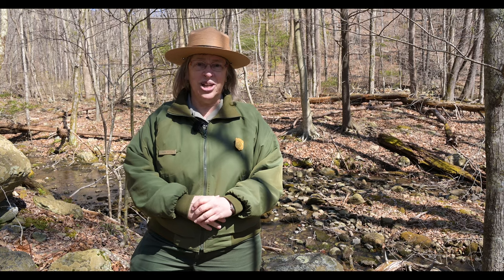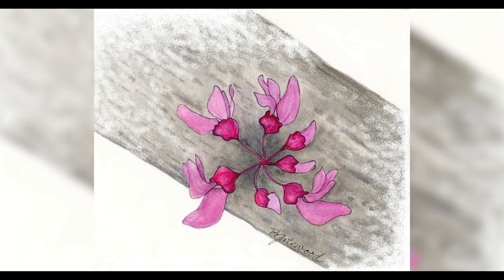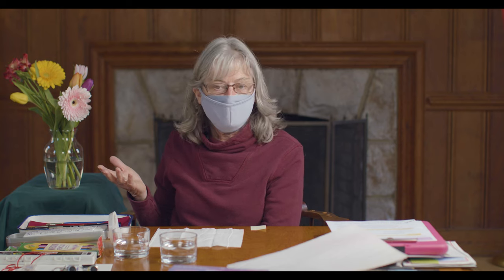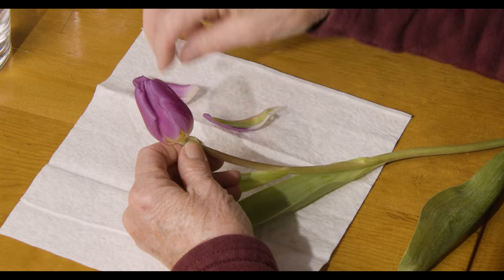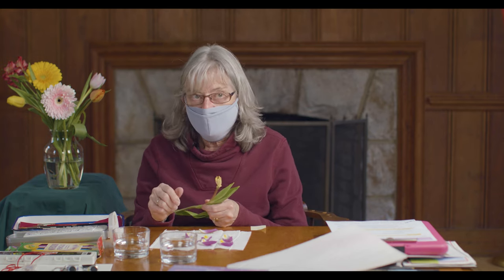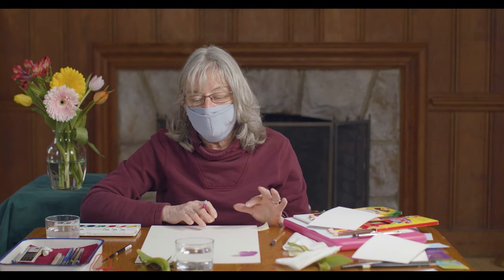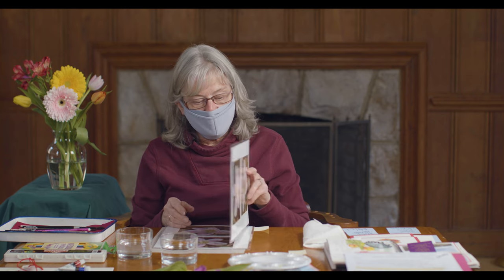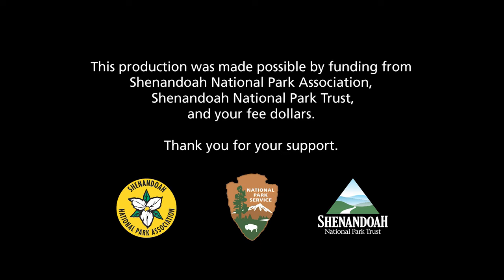Watercolor Workshop: Parts of a Flower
Local botanical artist Betty Gatewood demonstrates how to capture and render wildflowers as illustrations. Join her in part one of this four-part series as she explains the parts of a flower.